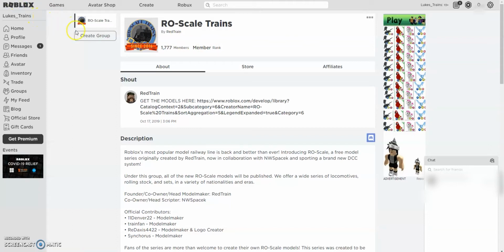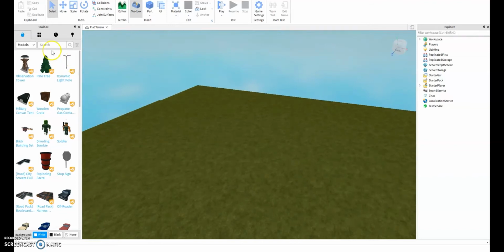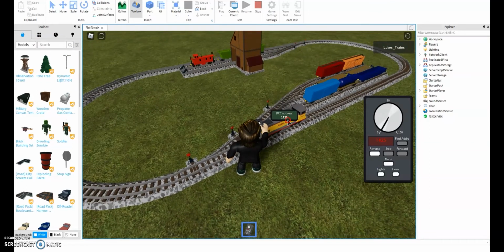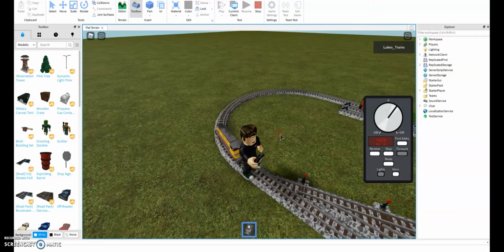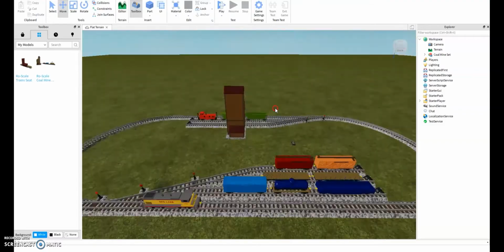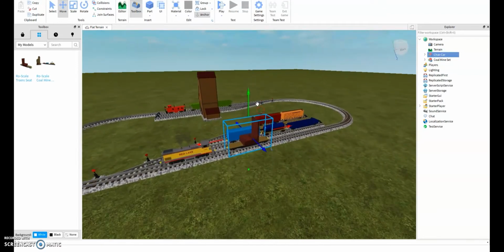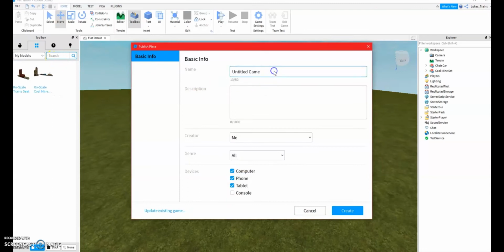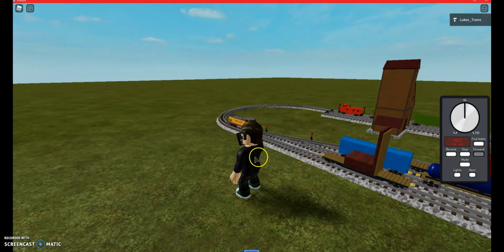Roblox RO-Scale Tuorials Episode #1 - How to create a basic layout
Welcome to episode #1 of RO-Scale tutorials! In this episode, I go over how to make your basic layout, as well as how to add a few pieces of rolling stock. Finally, I explain how to upload your layout to Roblox. Hope you enjoy! :D